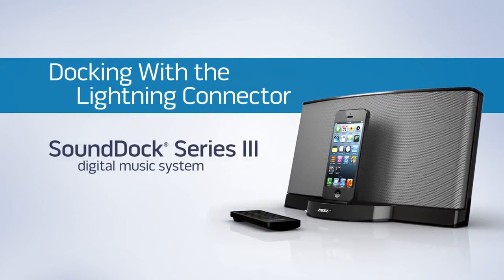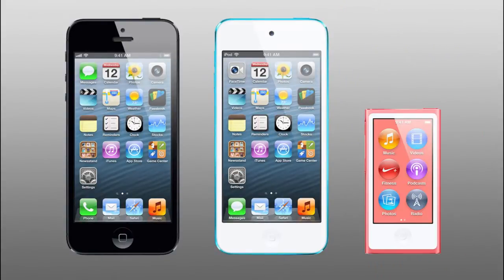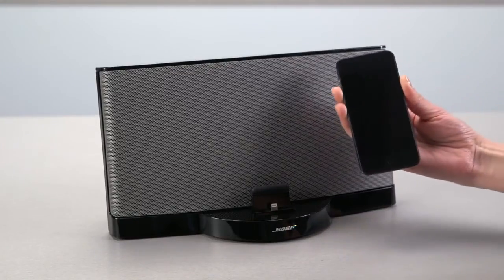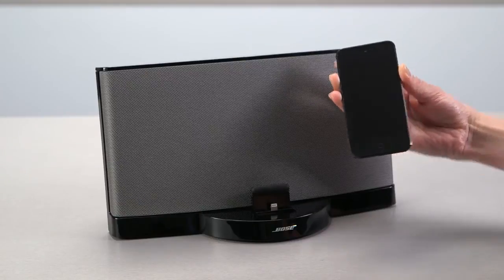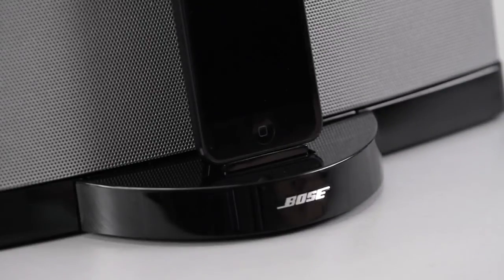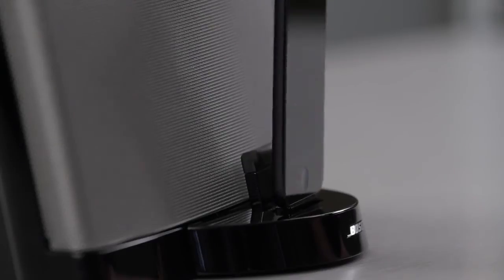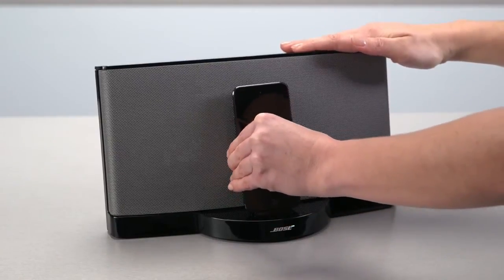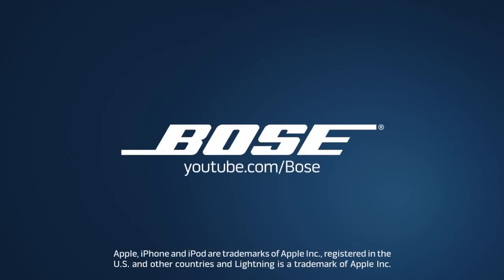Bose SoundDock III - how to dock the latest iPhone, iPod on the system